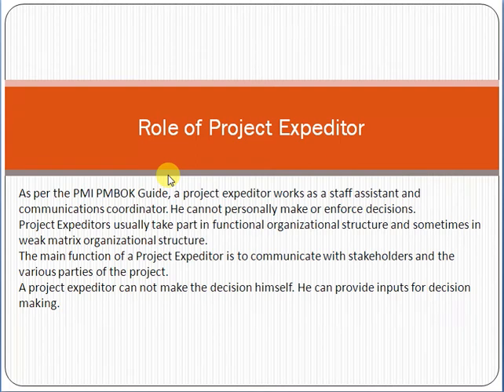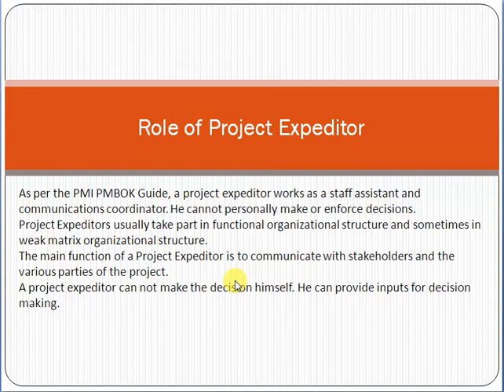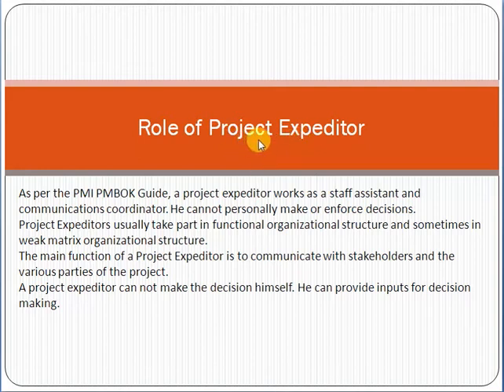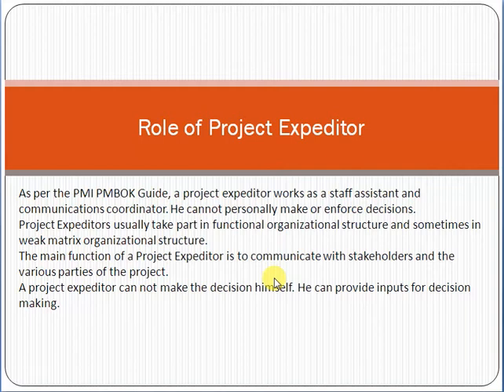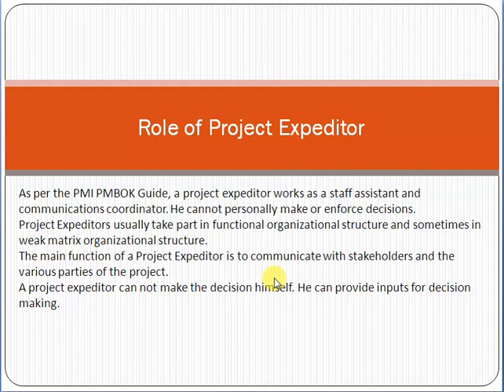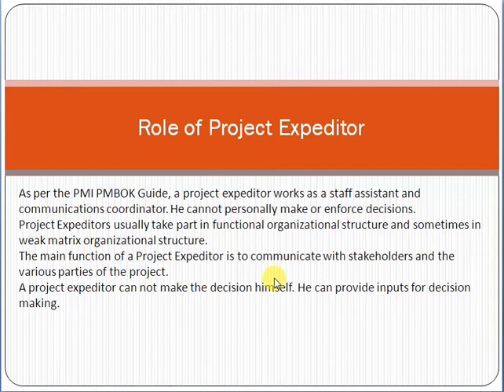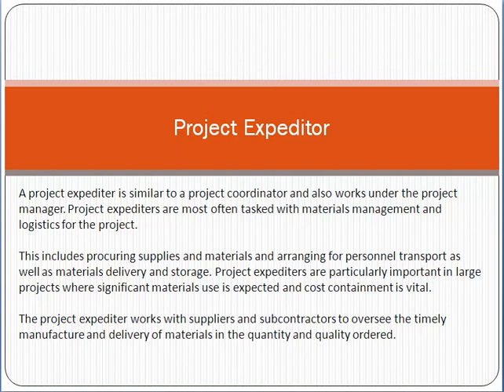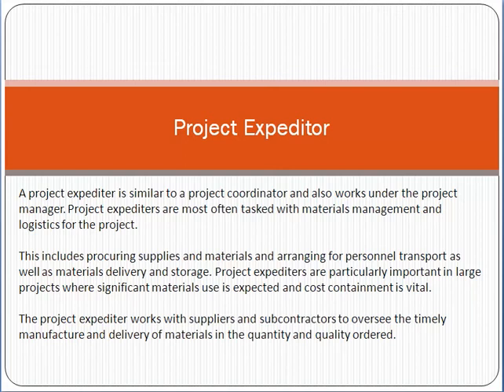Role of Project Expediter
As per the PMI PMBOK Guide, a project expeditor works as a staff assistant and communications coordinator. He cannot personally make or enforce decisions.Project Expeditors usually take part in functional organizational structure and sometimes in weak matrix organizational structure.
The main function of a Project Expeditor is to communicate with stakeholders and the various parties of the project.
A project expeditor can not make the decision himself. He can provide inputs for decision making.